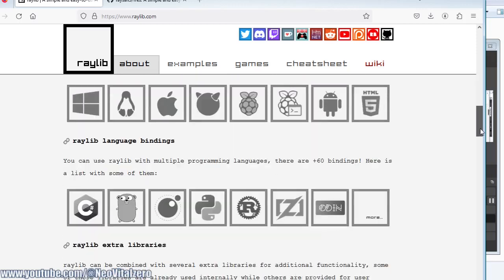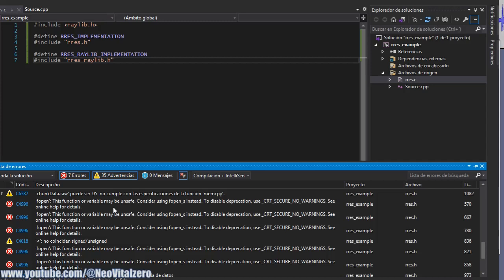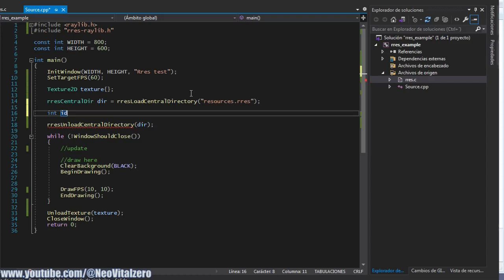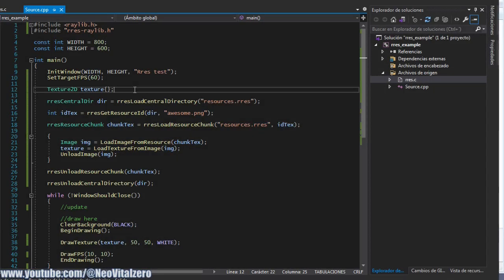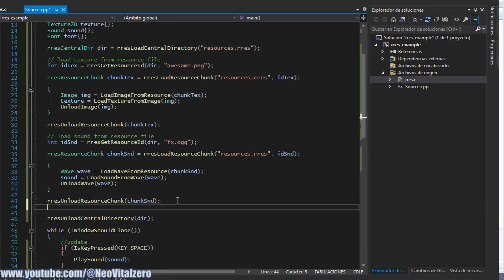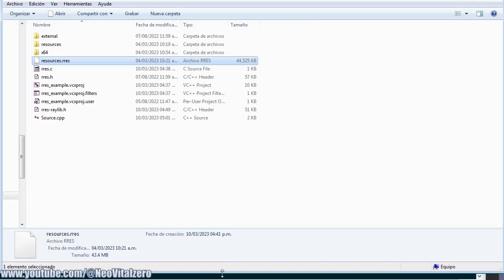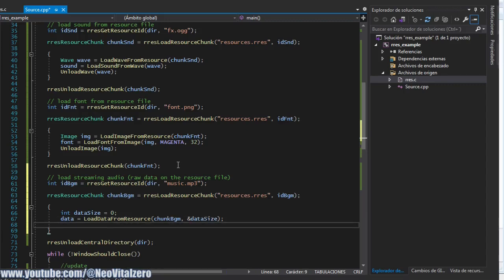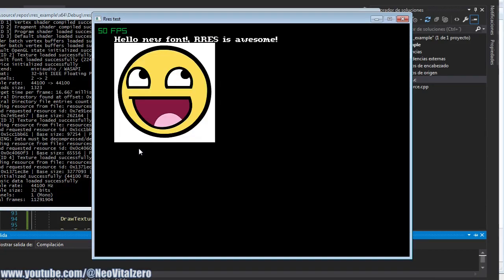Pack your game resources with RRES! and Raylib (can be used standalone) part 1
00:00 Intro
00:38 Download Rres
03:22 Create the Rres implementation file
04:40 Fix some Visual Studio issues with Rres
07:00 Pack the assets using RresPacker
08:45 Load a Texture2D from the packed file
13:40 Fix an issue with rres-raylib.h
15:35 Load a Sound from the packed file
20:15 Load a sprite Font from the packed file
24:42 Load a background Music (mp3) from the packed file
33:36 Take note of some issue with Music stream with the packed file
35:42 Notes on what will come on the next video

This is a tutorial on how to use Raylib's awesome rres and rrespacker tool for your games, if you want to "hide" your resources or pack them on a single file, this is for you.
On part 1 (this video) I cover the basics of it, packing the assets, loading a texture, a sound, a sprite font and a music stream (mp3).

Part 2 will cover the loading of TTF fonts, encryption and compression.